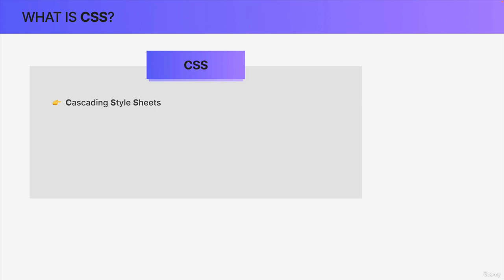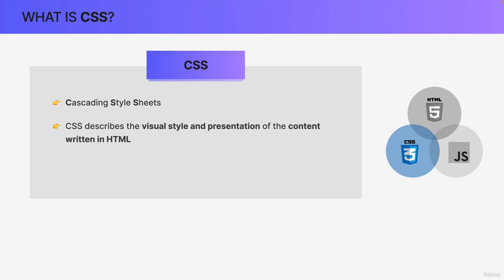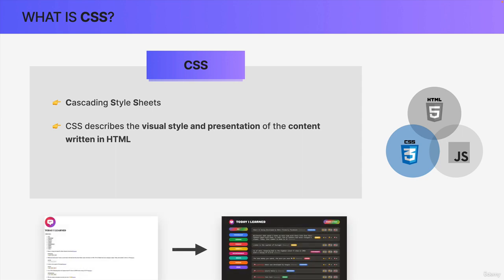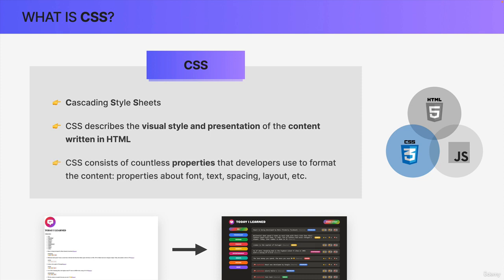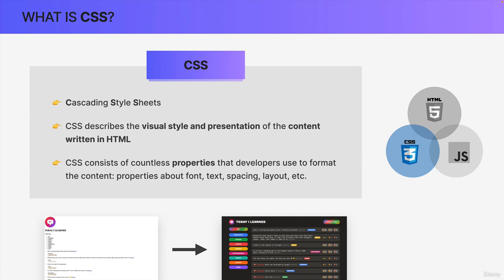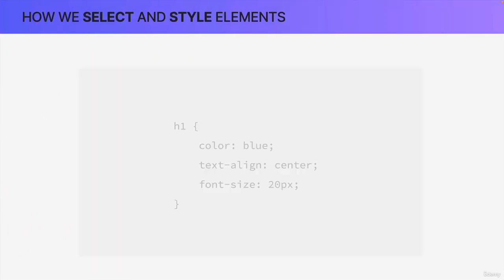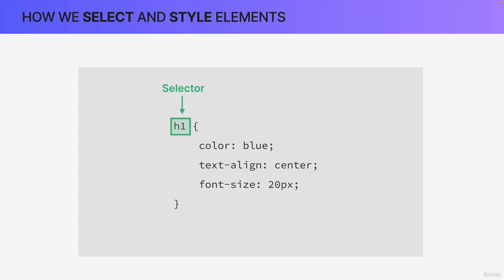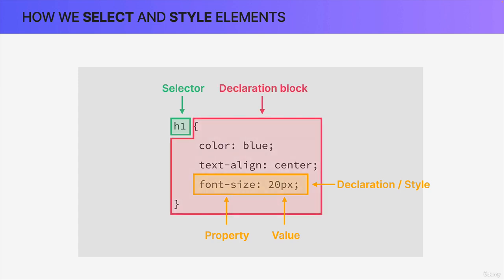1. What is CSS